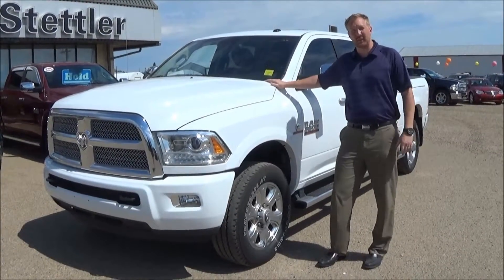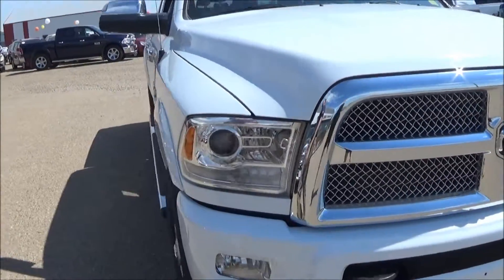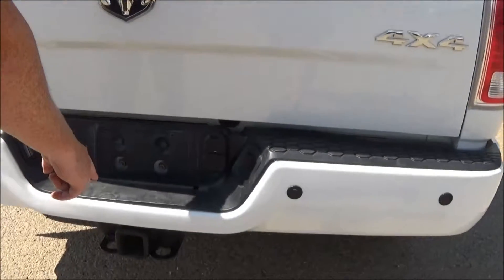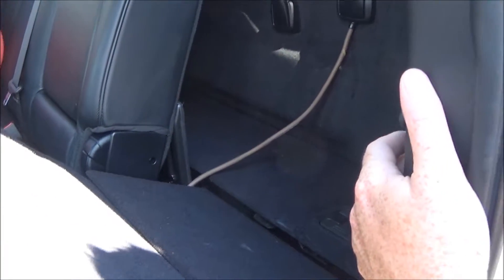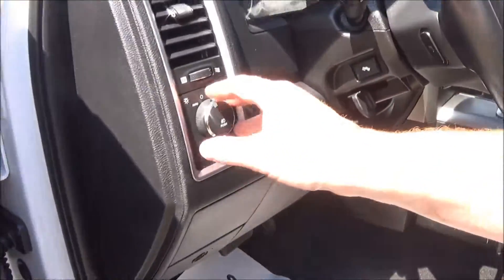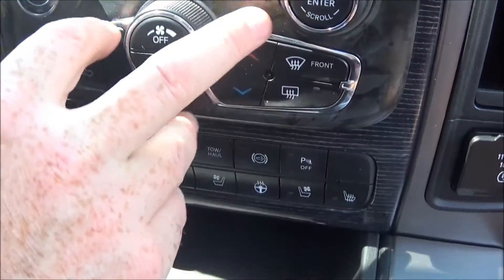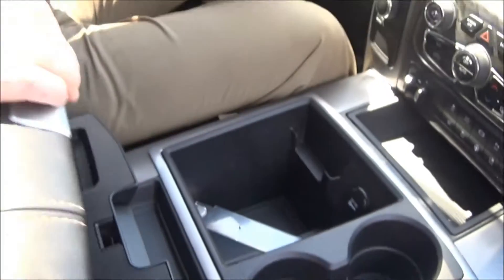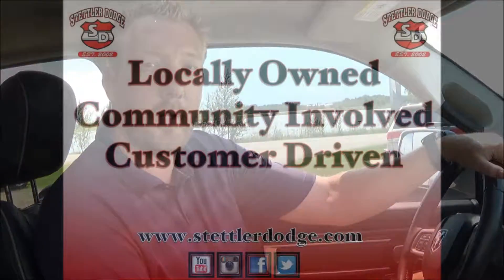RT640 2014 Ram 3500 Limited Mega Cab 4x4 Stettler Dodge